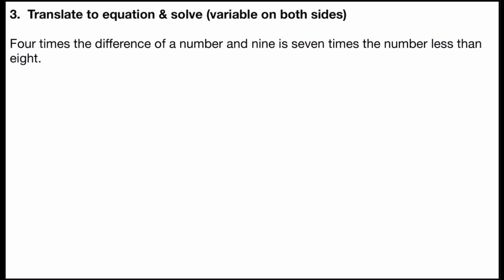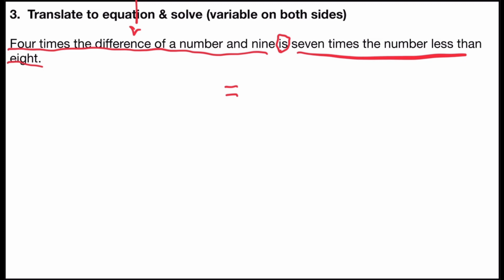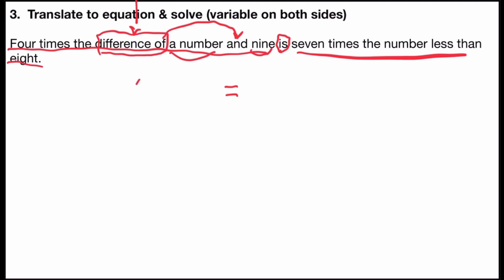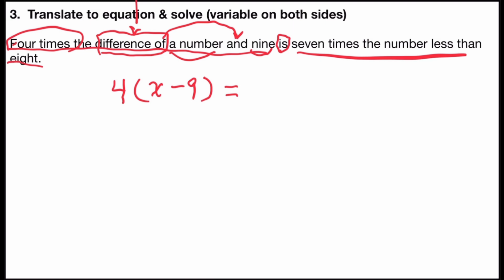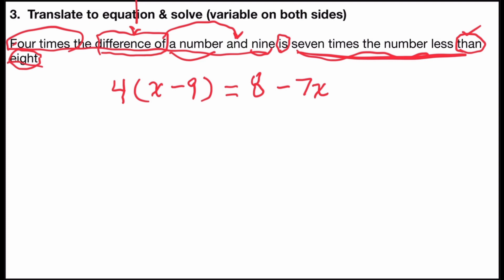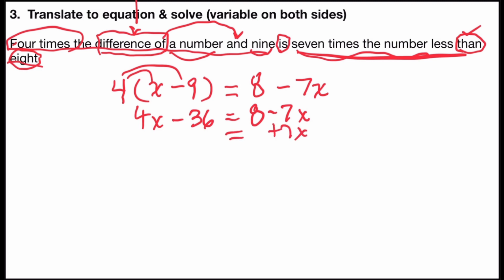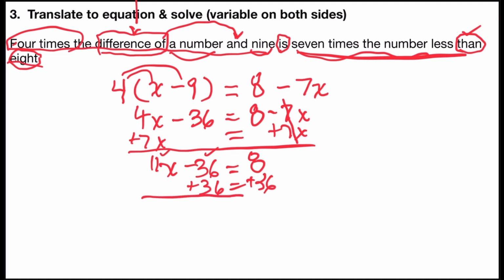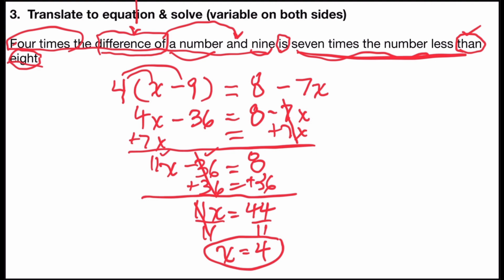Algebra Word Problems (Translate equation with variable on both sides)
Translate word problem to an equation with variable on both sides and solve.  Algebra word problems.  Step by step example of translating word phrases with variable on both sides to an algebraic equation.  Great for Algebra 1, Algebra 2, Middle school math, and college math.  Help with standardized test prep, high school equivalency exam, high school state test prep, and college entrance test.  Study guide for review of algebra.  This video is a one example breakout from the college math word problem longer format video.  Learn Math.  Help Dogs.